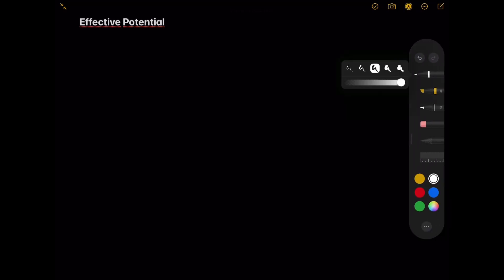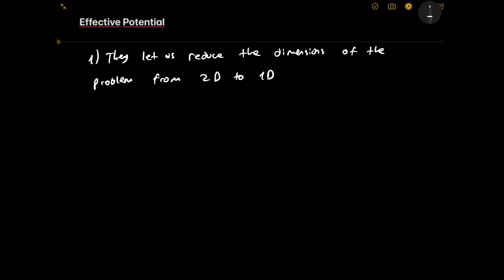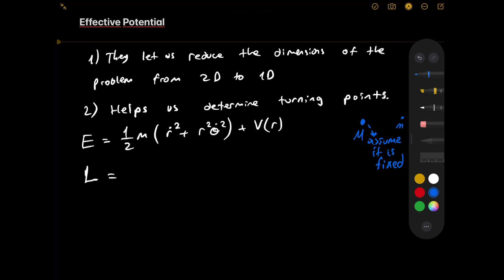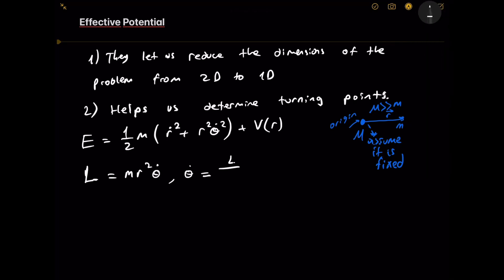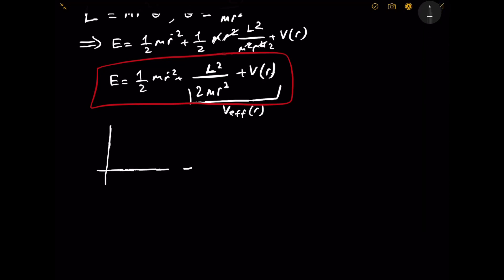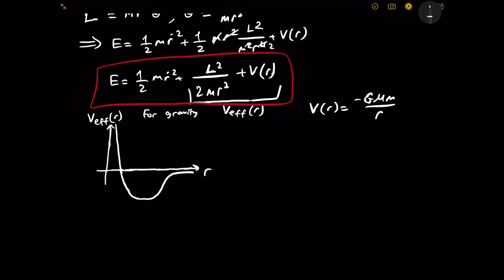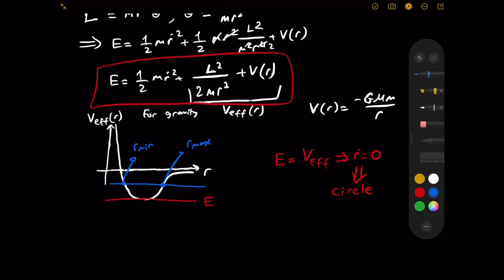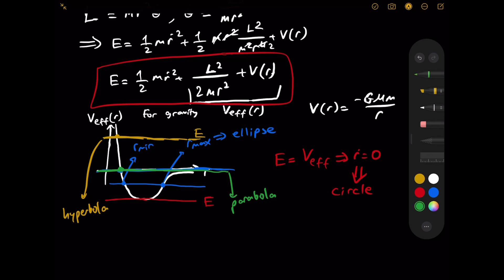What Do You Mean EFFECTIVE POTENTIAL?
In this video, I talk about effective potentials.